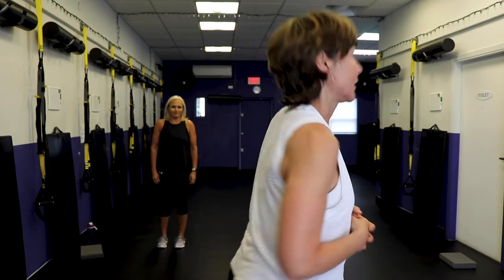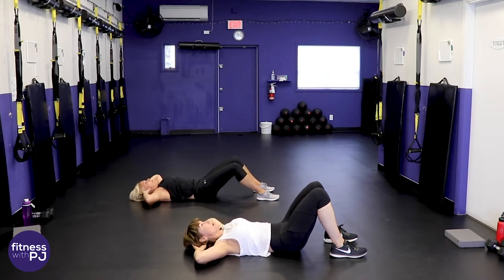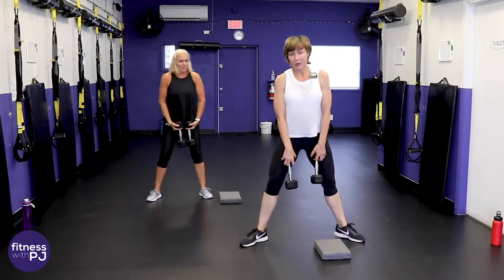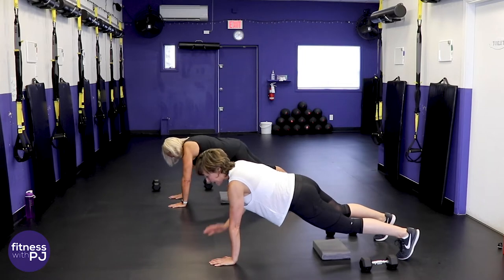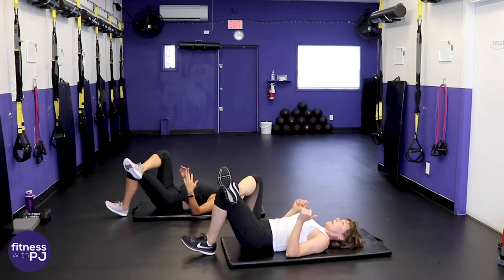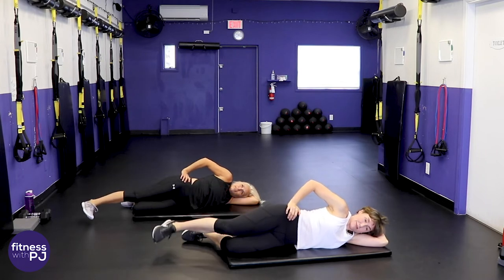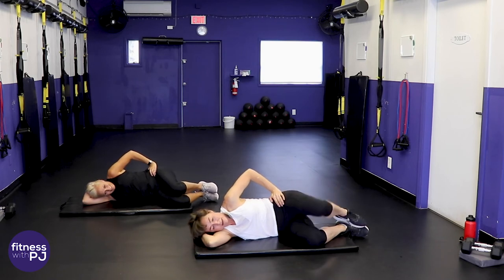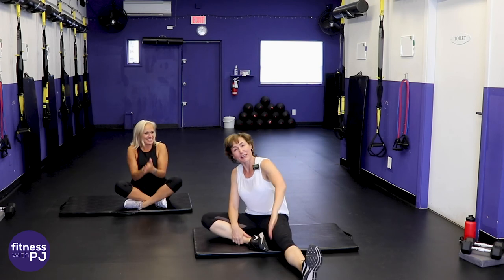Leg & Ab Workout for Beginners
Leg & Ab workout for beginners for women over 40.

Over 40? Check out my Fearless & Over 40 Program for Women

✅Get results faster with my popular monthly Workout Calendar
✅Stay motivated with our members-only challenges
✅Stay inspired with a community of other like-minded women
✅ Plus more!

A 45-minute beginner workout focussing on the legs and abs. This is also a great workout to do if you have knee pain, or sensitive knees. We do a really great series of moves targeting the glutes and outer hips - which can contribute to knee pain if weak.

Tools needed: a pair of light dumbbells

1. Prone squats
2. Ab crunches
3 x 45sec

3. Sumo squat
4. Plank with alternating knee lifts
3 x 45sec

5. Alternating reverse lunges
6. Plank on hands with shoulder taps
3 x 45sec

7. 1-legged bridges
8. Side leg lifts
9. Clams
3 x 45sec & then same set/reps with other leg